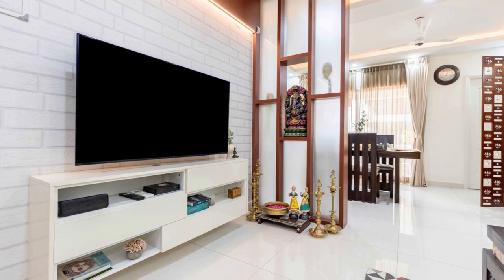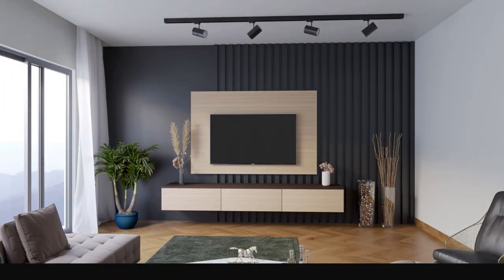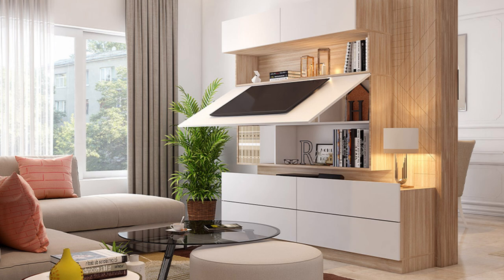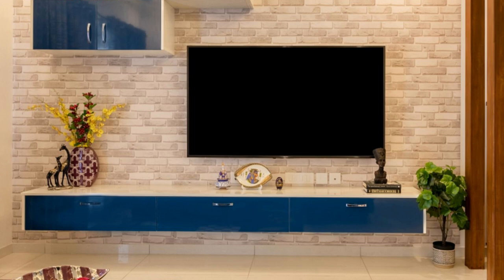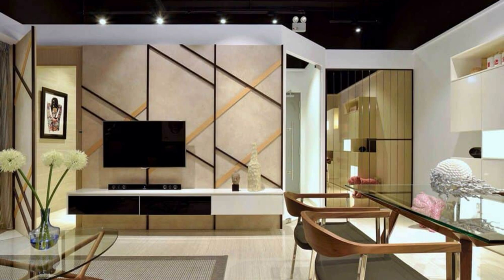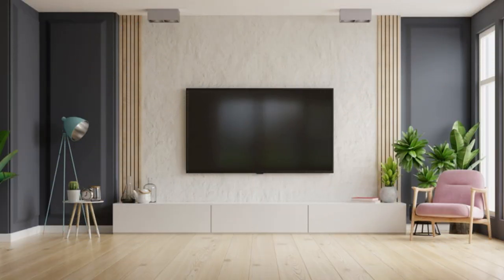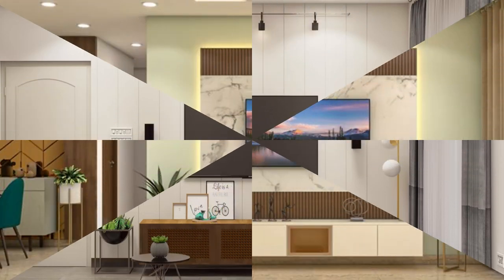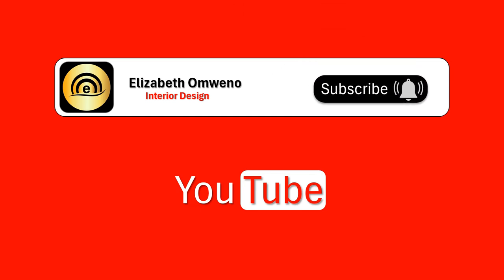Modern TV and Entertainment Units Design Ideas| TV Units inspirations 250 Top Picks for 2024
In this video, I will explore how you can transform your living space with stylish entertainment units. I will showcase the top picks for 2024 and provide tips on choosing the suitable unit for your space. Whether you want to upgrade your current entertainment setup or start from scratch, this video will help you create a stylish and functional living room that you can enjoy for years to come.

TimeCodes
0:00 - Intro
0:56 - What entertainment and TV units are
1:28 - Functions of entertainment units
4:20 - Types of entertainment units available in the market
10:01 - Factors to consider when selecting entertainment and TV units